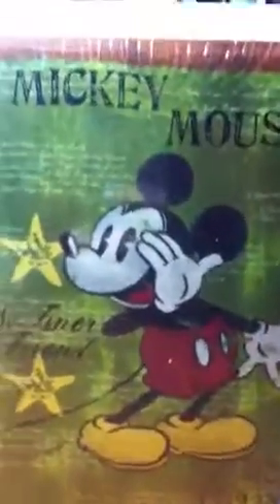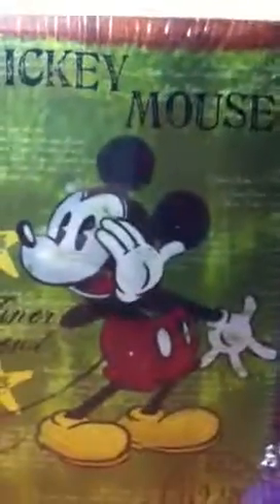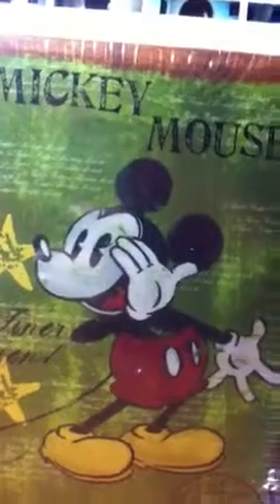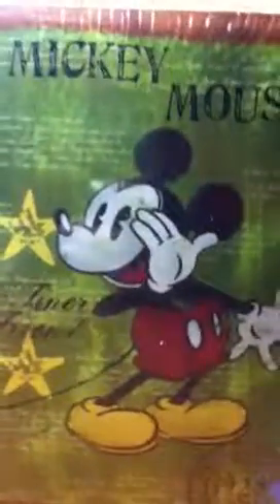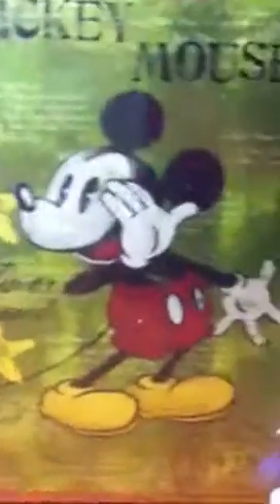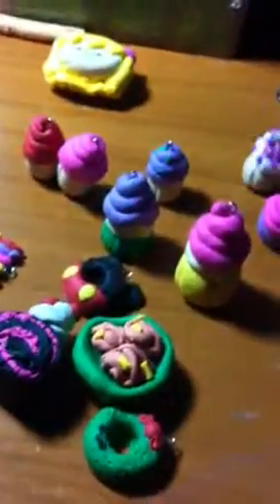Contest entry for kd435672